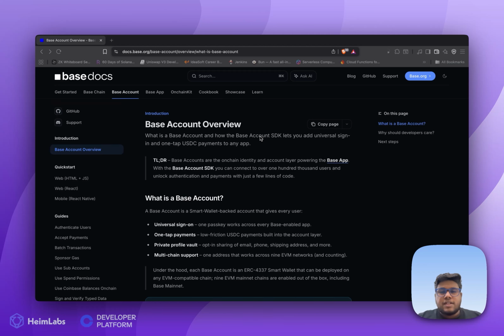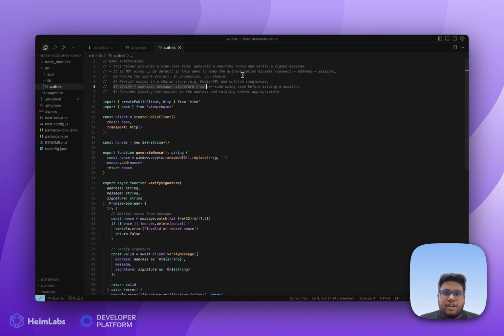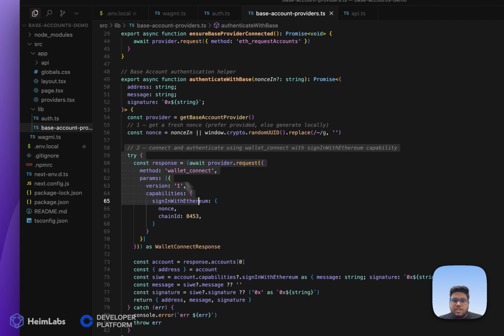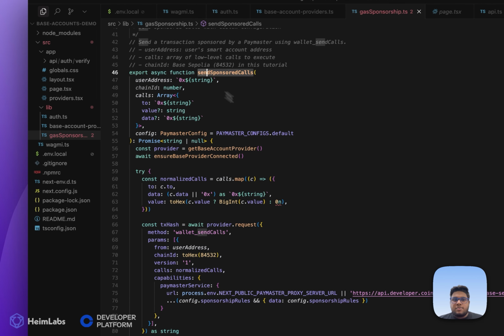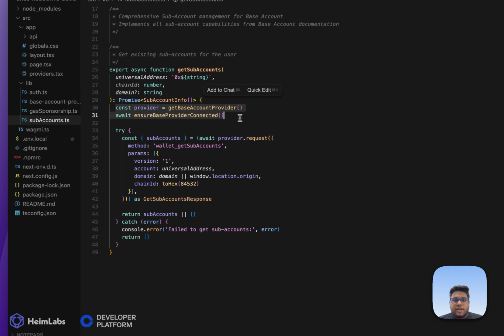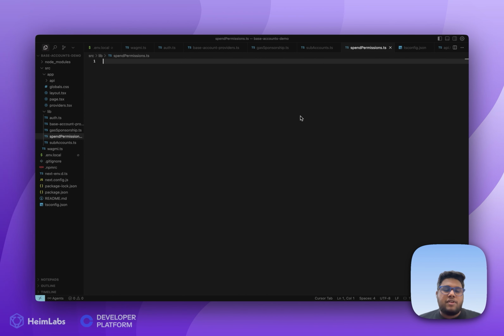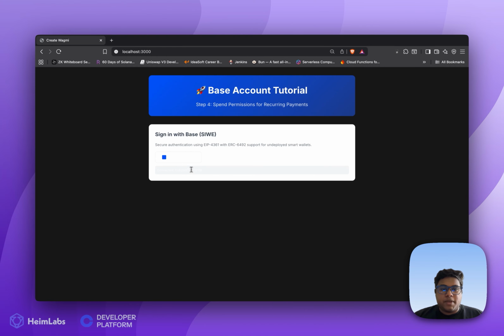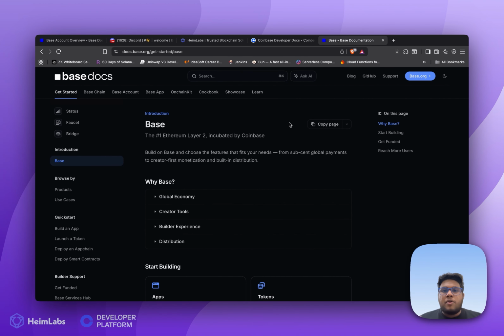From Wallets to Smart Accounts: A Deep Dive into Base Accounts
Seed phrases, native-token gas, endless pop-ups—these kill onchain UX and adoption.

Base Accounts (ERC-4337 smart accounts) flip the model: programmable accounts, passkeys & social recovery, gasless flows, batching, sub-accounts, and spend permissions—so builders can ship apps that feel like modern web apps.

In this tutorial, we go from why to how: set up a Next.js app, add Sign in with Base, enable Base Pay for USDC, sponsor gas with Paymasters, remove pop-ups with Sub-Accounts, and automate subscriptions via Spend Permissions.

🧱 Set up a Next.js + wagmi project with Base chains

🔐 Integrate “Sign in with Base” (SIWE/EIP-4361) end-to-end

💳 Enable one-tap USDC checkout with Base Pay

🔁 Create app-scoped Sub-Accounts to avoid signature pop-ups

🧾 Configure EIP-712 Spend Permissions for revocable allowances

🧩 Batch calls and automate a gasless subscription flow

⏱️ Timestamps
0:00 – Intro & Why Base Accounts
0:47 – EOAs vs Smart Accounts (UX & capabilities)
3:37 – Project Setup (Next.js + wagmi + Base)
4:44 – Exploring Initial Project Template and Setting Up ENV.
8:22 - Add “Sign in with Base” (SIWE flow)
23:58 -  Paymasters: Sponsor Gas Securely and Automating a Gasless Subscription (Batching)
34:22 - Sub-Accounts: No-popup Actions
44:19 - Spend Permissions: Safe, Revocable Allowances
56:06 - Message Signing and Base Pay: One-tap USDC Checkout
1:03:37 – Wrap-up & Next Steps

📣 CTA
Found this helpful? More Base + CDP dev tutorials coming soon from @Coinbase and @HeimLabs.